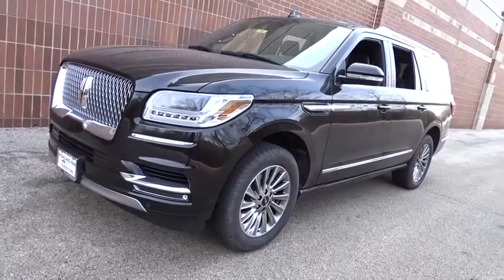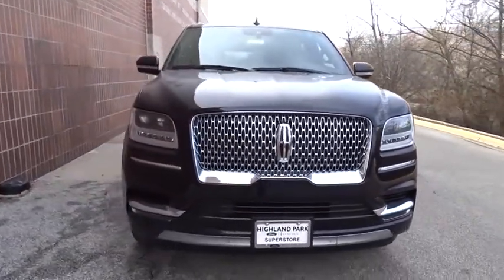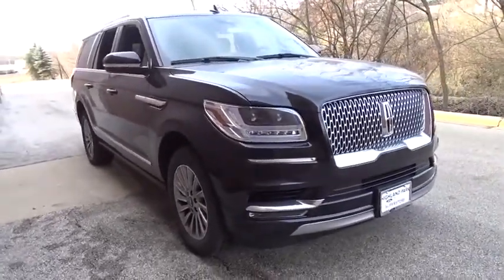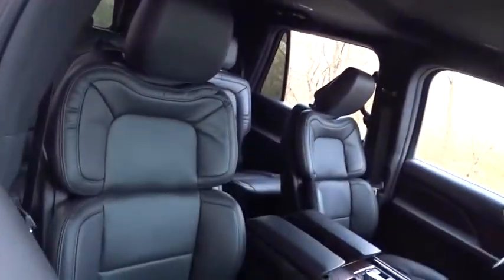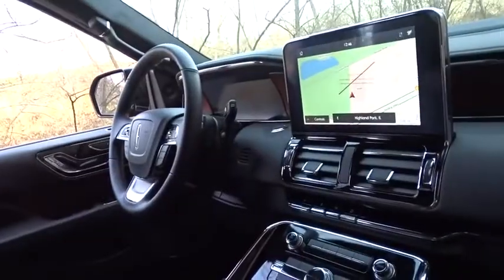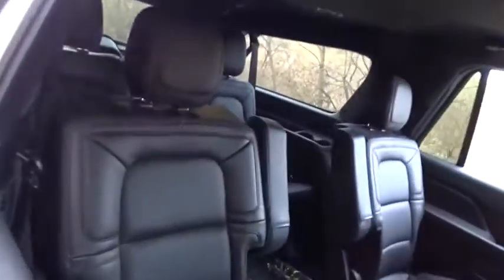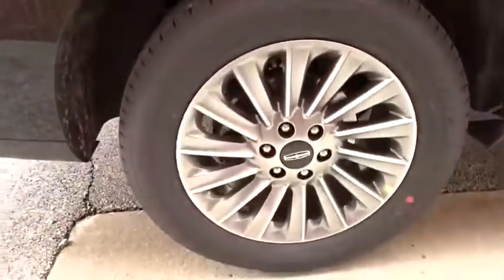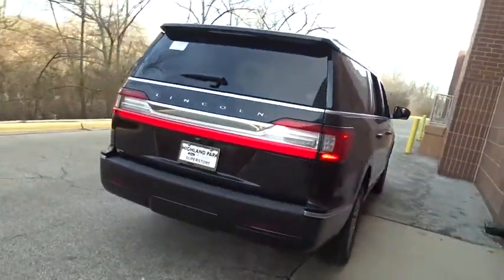2020 Lincoln Navigator L near me Highland Park, Arlington Heights, Skokie, Libertyville, Glenview, I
Infinite Black New 2020 Lincoln Navigator L available near me in HIghland Park, Illinois at Highland Park Ford. Servicing the Arlington Heights, Skokie, Libertyville, Glenview, IL area.